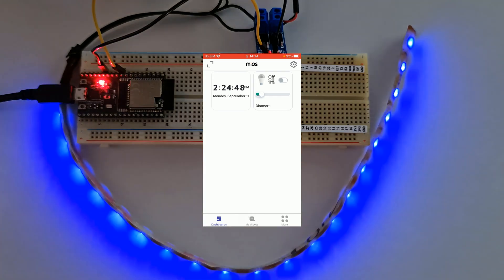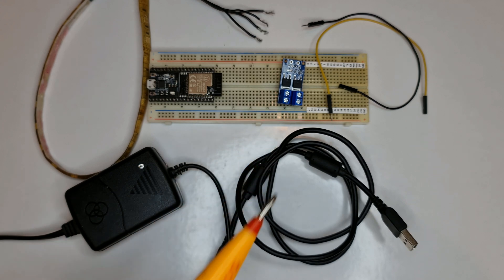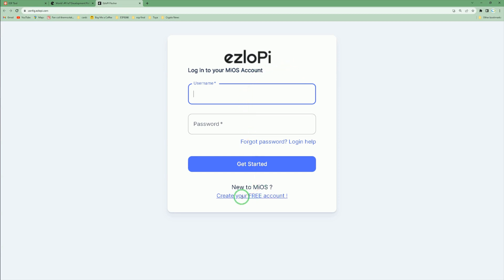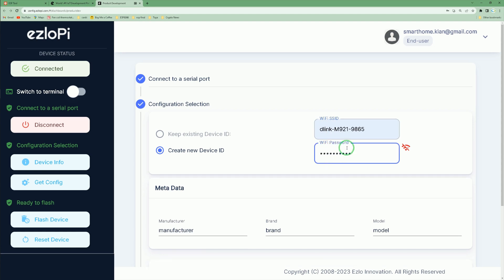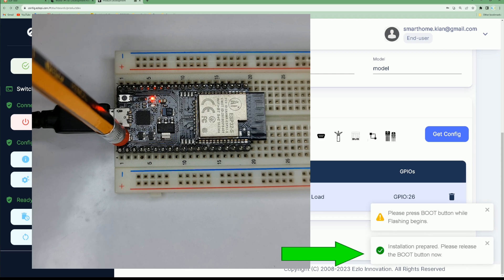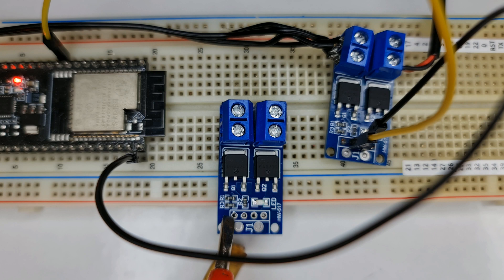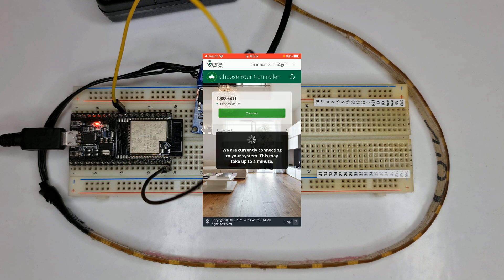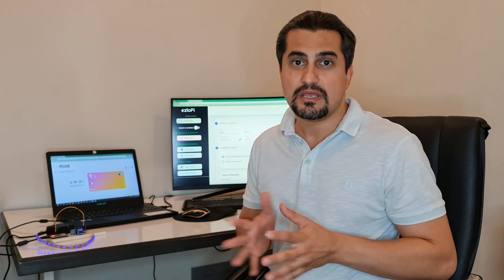Homemade Smart Gadget: Dimmer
Welcome to my comprehensive tutorial on creating a cost-effective homemade smart dimmer using the powerful ezlopi platform and ESP32 microcontroller. In this step-by-step guide, I'll walk you through the process of how to build this smart gadget that will bring customizable lighting control to your space without breaking the bank

TWYW9vhcTtwWFQJWzhKrGkDedYCQvV84kv